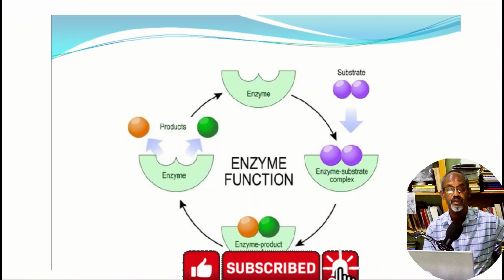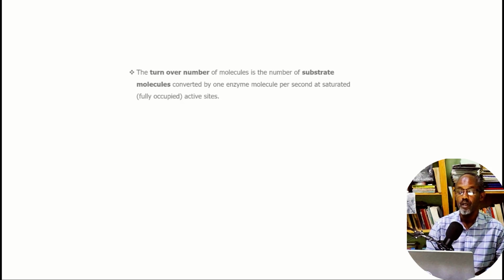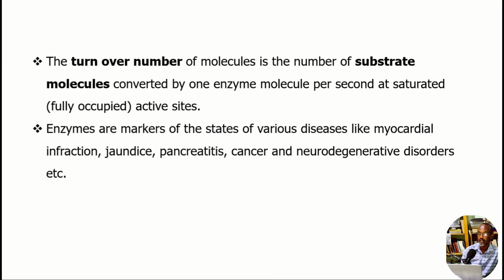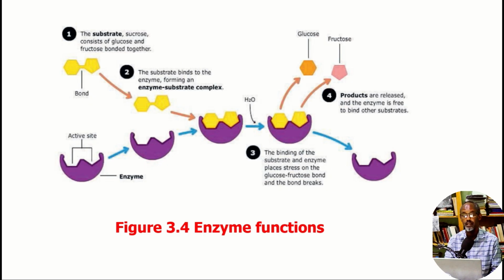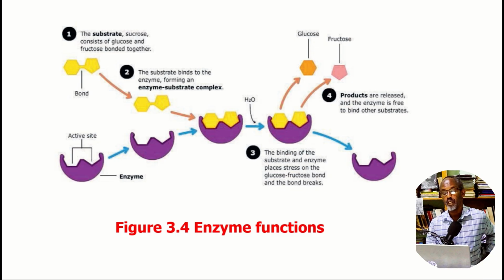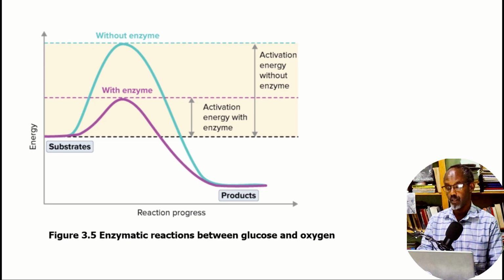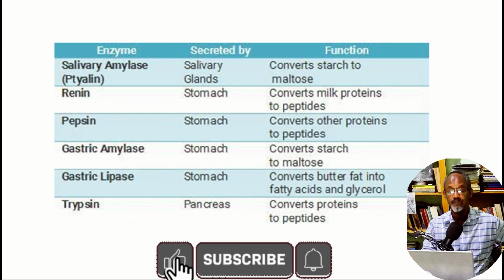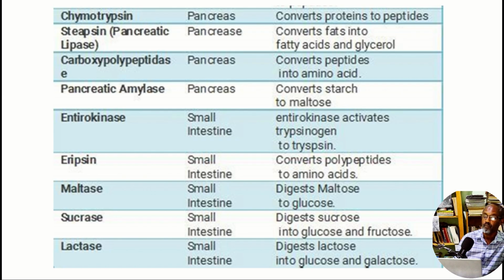Biology Grade 11 unit 3: Function of enzymes